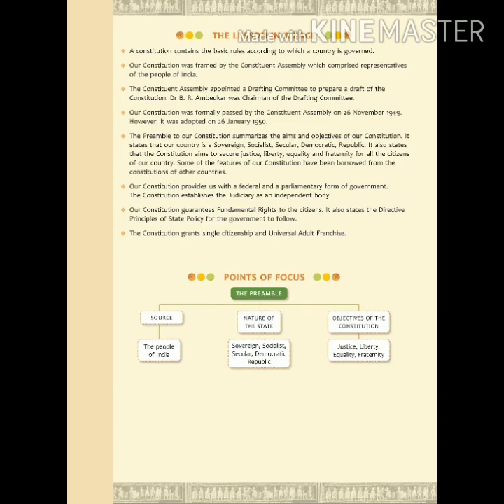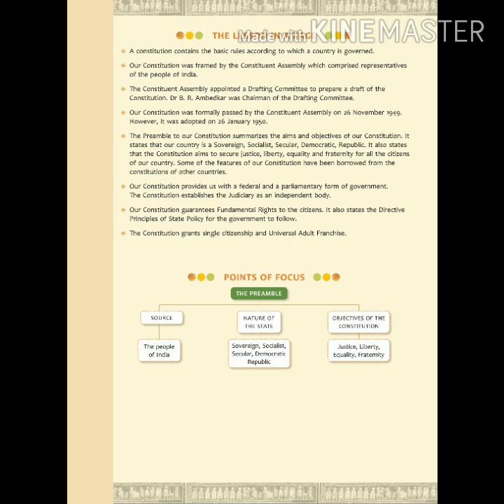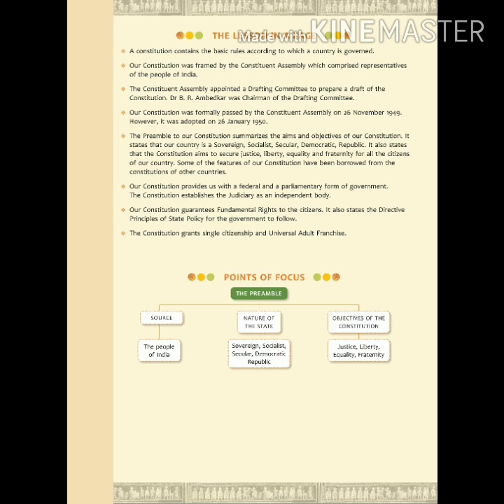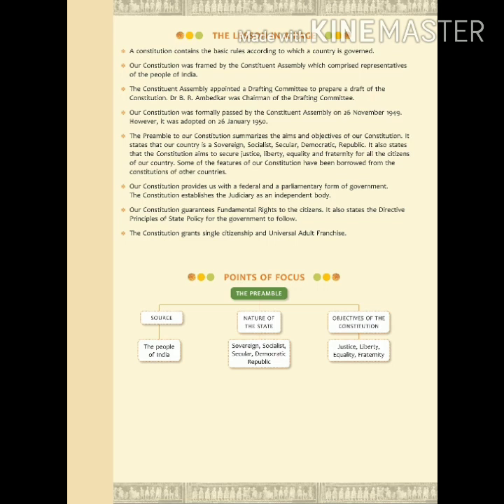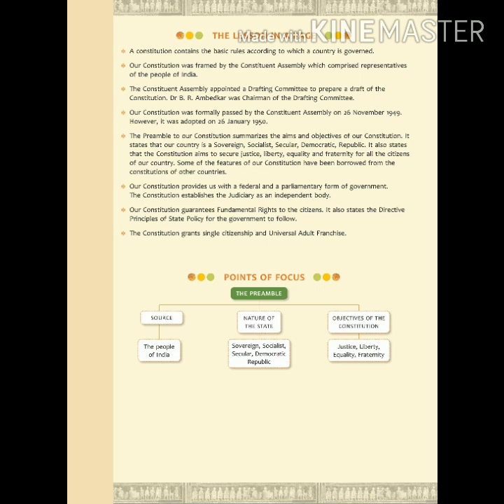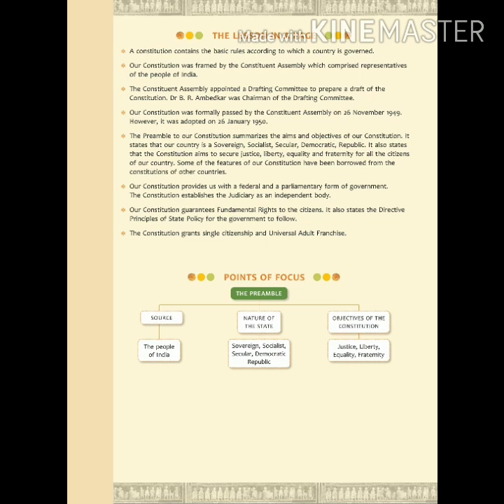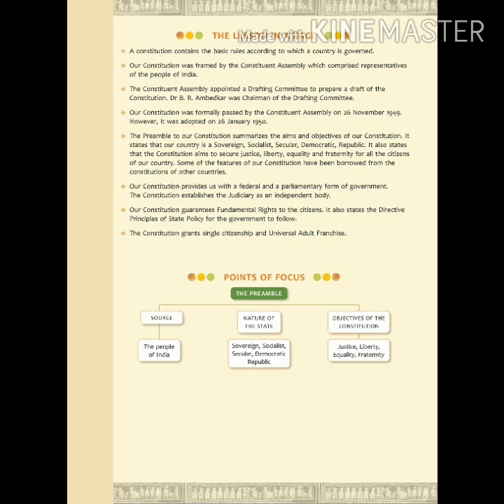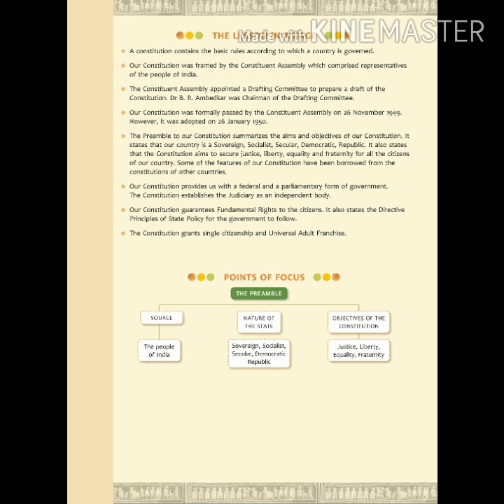Class 7- Our Constitution - Summary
Lesson in a page